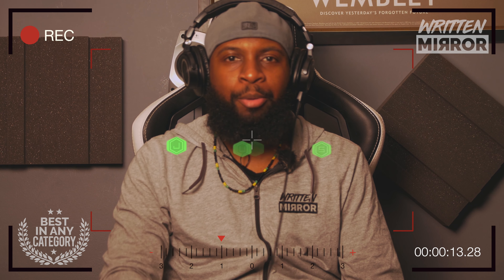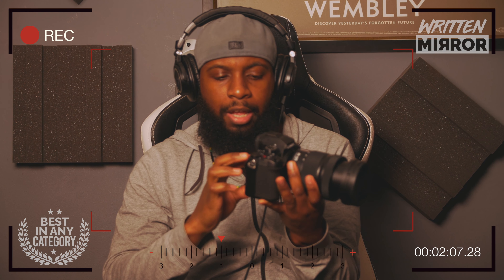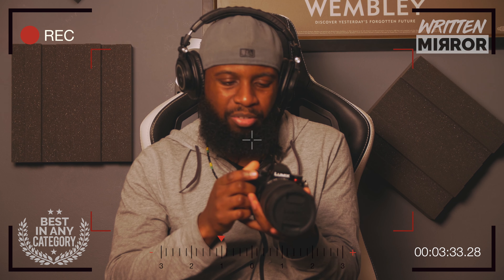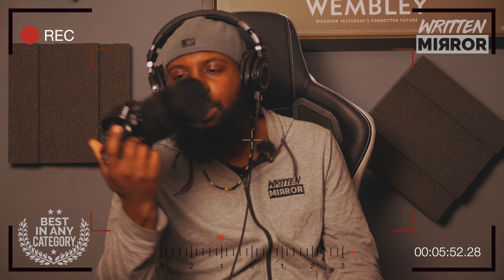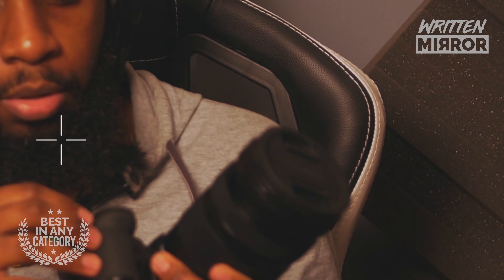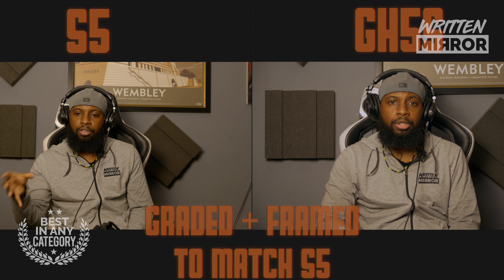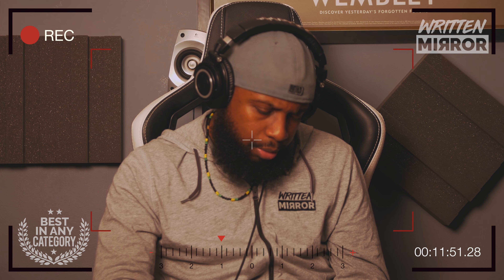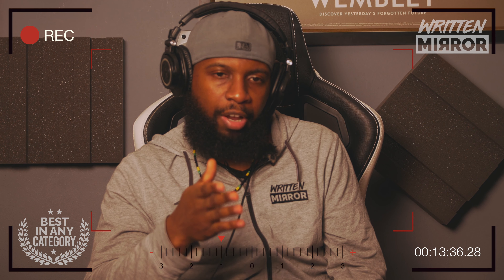S5 More Thoughts vs the GH5S | Battle of The Panasonics Pt 2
♚Happy holiday season everyone, Jay Mullings from Written Mirror here AKA Wicked Penman. This weeks video is one I teased previously and that is my Lumix GH5S compared to the 1st impressions of the Lumix S5 which Panasonic has loaned me to try. Part 2...

♚This video contains product placement. I am not being paid to endorse these products, I have made this video of my own volition. It will show up as paid promotion due to the YouTube rules; I have not been paid to make this video or received any monetary benefits in exchange for this video. The S5 is a loan and was not used to entice any positive remarks/analysis.

♚Both Cameras punch above their weight for their price. However, whereas I find the GH5S to be more suited and biased to Filmmakers, the S5 is more balanced, offering great value to Photographers who make films and Filmmakers who enjoy taking great stills...

Be sure to check it out. My artist name is 'Wicked Penman'.

♚My debut feature film The JAM is finally out for sale on Video On Demand (VOD) please support it if you can.